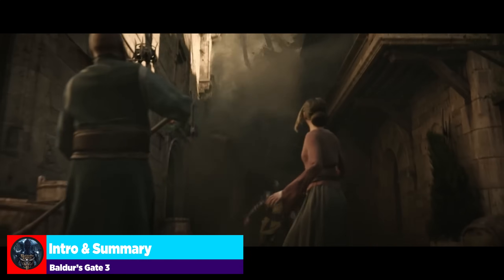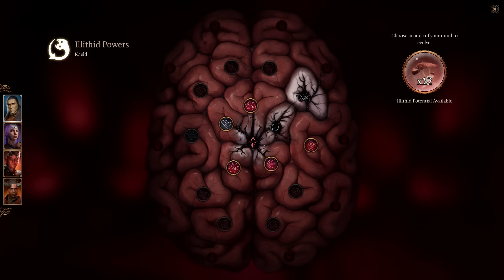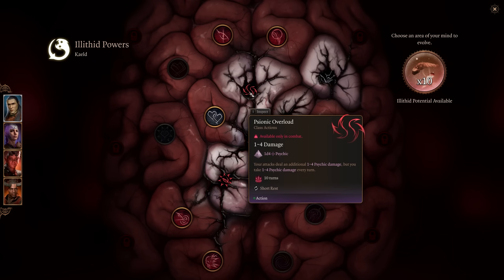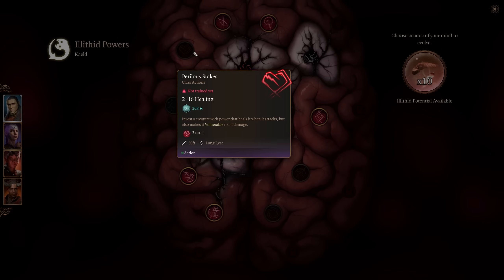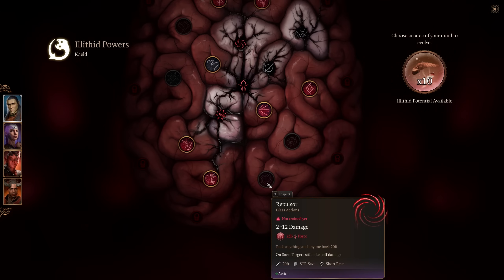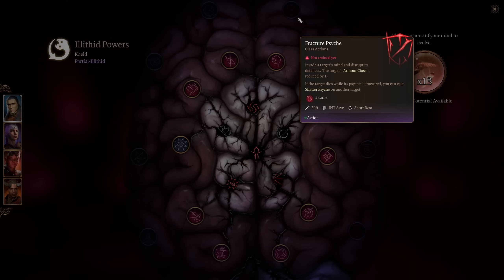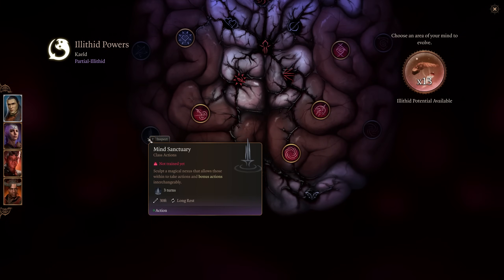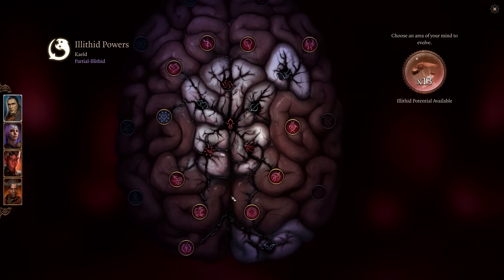ALL Illithid Powers & Consequence Guide for Baldur's Gate 3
In this video, we go over all of the Illithid Powers in BG3 as well as the Illithid Decision that happens in the game to help you decide if you should take the Illithid parasites throughout your playthrough of Baldur's Gate 3

0:00 Intro & Summary
2:20 General Information
3:59 First Set of Illithid Powers
6:50 Second Set of Illithid Powers
15:12 *SPOILER* Unlocking Final Powers
16:13 Final Set of Illithid Powers

System Specs:
Motherboard: MSI MPG z690
Processor: Intel i9-12900FK
Graphics Card: EVGA GeForce RTX 3080 8GB FTW Gaming ACX
Memory: Corsair Dominator LED 32GB DDR4-3600 Memory